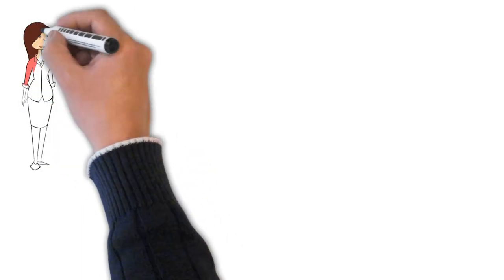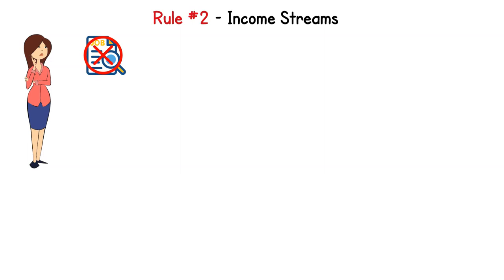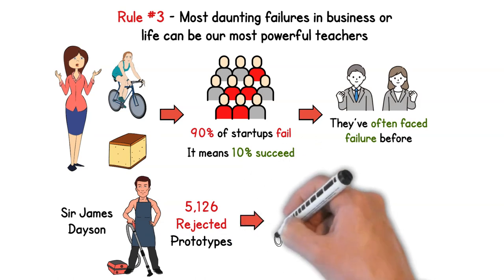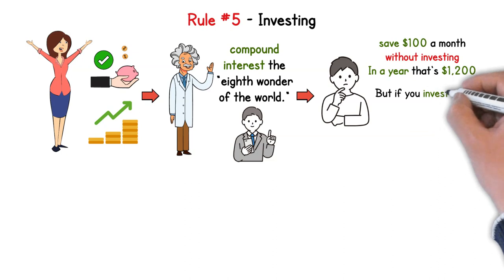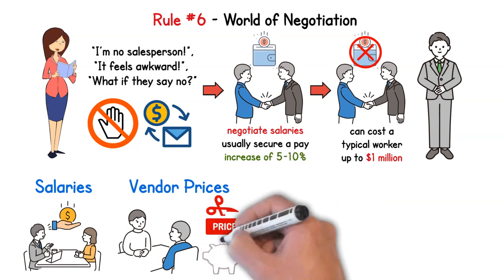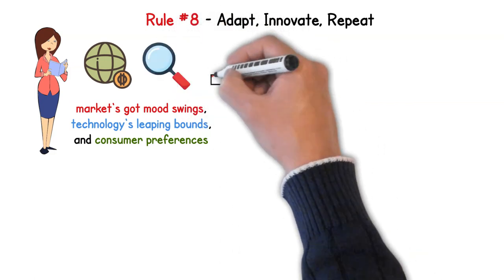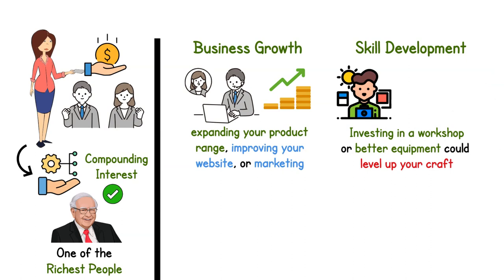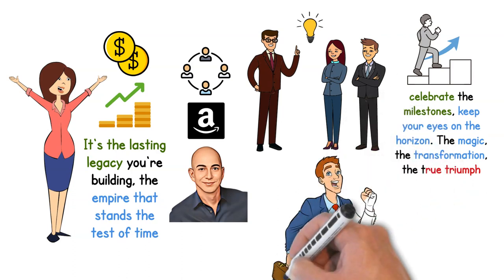From Zero to Millionaire: The Strategic 10 Rules for Your First Million!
Embark on a journey to financial success with this game-changing video! 💸 I reveal the millionaire blueprint by sharing the 10 essential rules that will guide you in making your first million. Join me as I unveil the strategic path to wealth mastery, offering a proven guide for achieving this significant financial milestone.

Discover the secrets from zero to millionaire, exploring the rules that pave the way for your journey to your first million. Whether you're a budding entrepreneur or an aspiring investor, these rules are designed to empower you on your path to financial prosperity.

If you have any questions or comments, please leave them in the comment section below.

📚 For even more financial wisdom, be sure to check out our recommended books and resources, available in the video description. 📚

Some of the Famous Finance Books You might me interested in:
Rich Dad Poor Dad:

The Psychology of Money:

The Millionaire Next Door:

If you're serious about taking control of your finances, building wealth fast, and achieving financial success, this video is the perfect starting point. Packed with tips, tricks, and invaluable advice from industry experts, it's the ultimate resource for anyone looking to make their money work for them. 💪💸